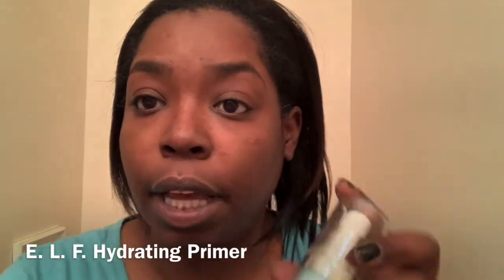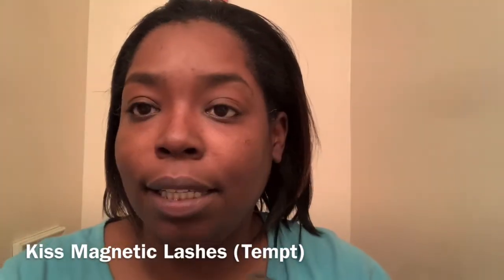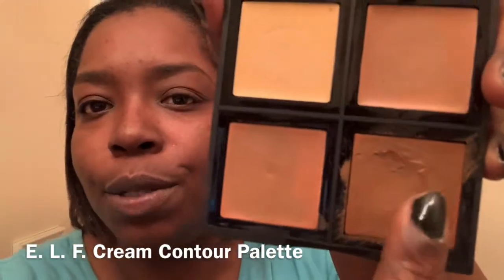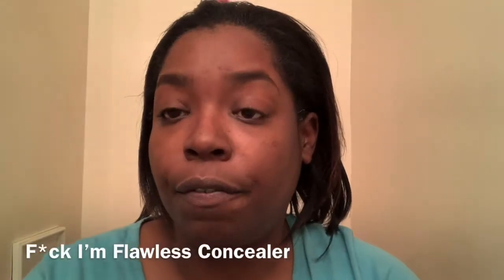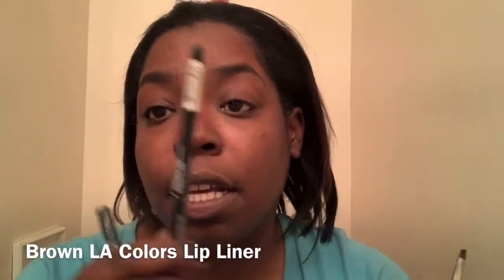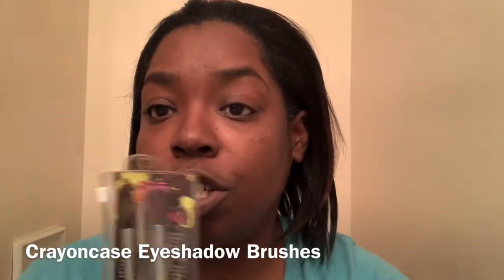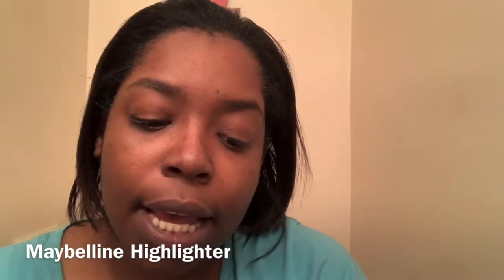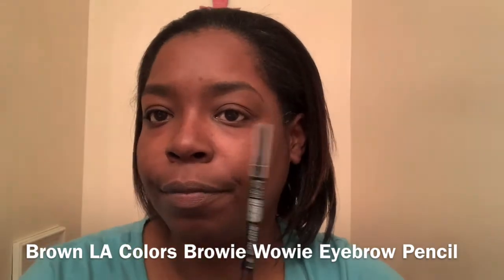IL MAKIAGE Woke up like this 230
Facebook Sheaqta